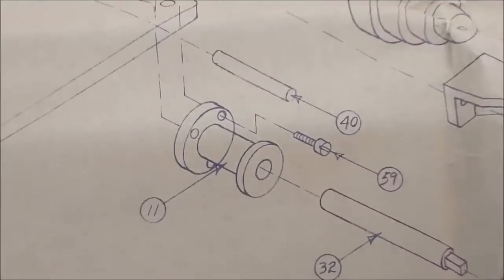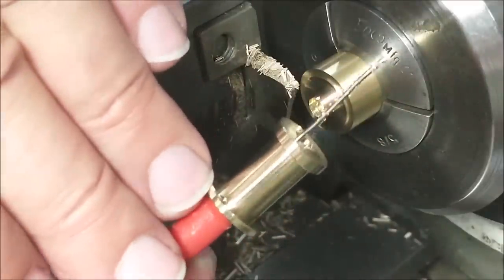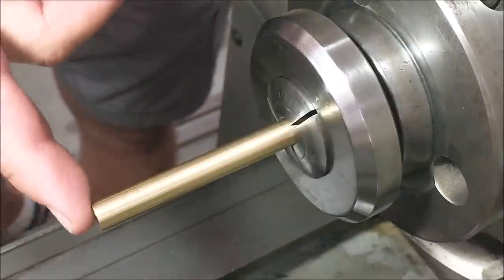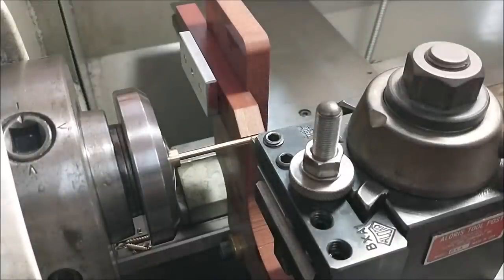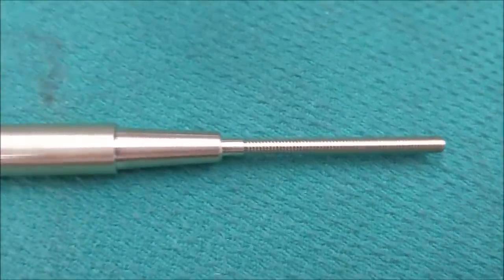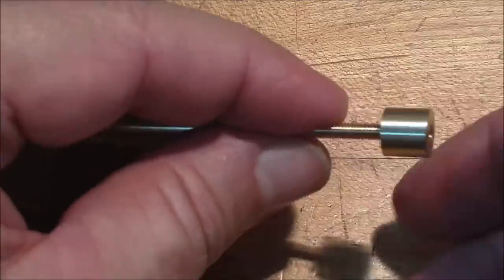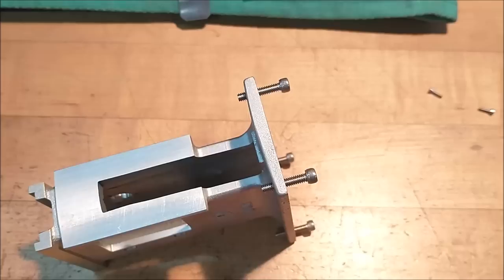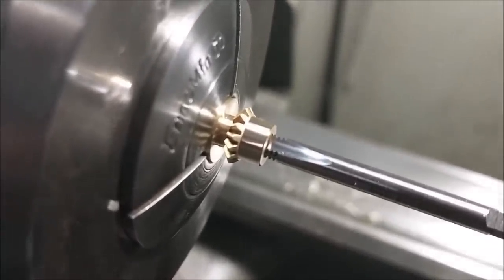Machining Brass Components For a Miniature 1800's Shaper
The miniature shaper build continues with the elevating screw and crank shaft housing. Did everything go well ???  Take a Look !!!